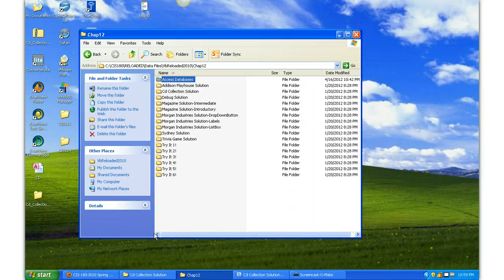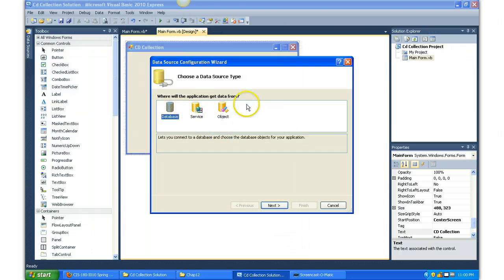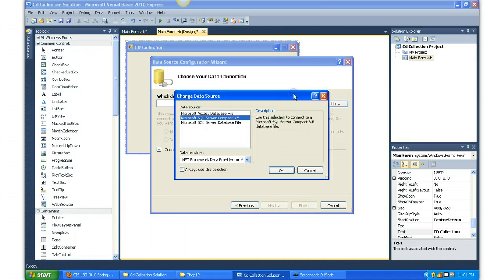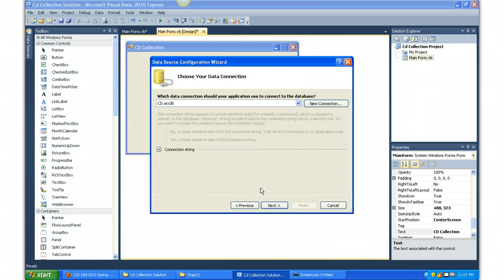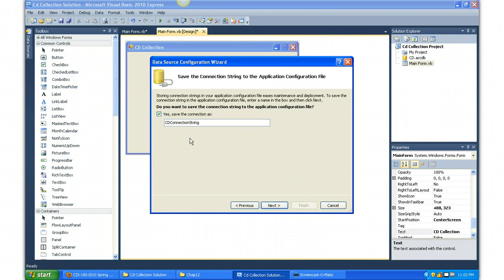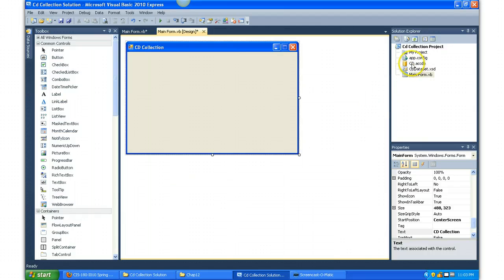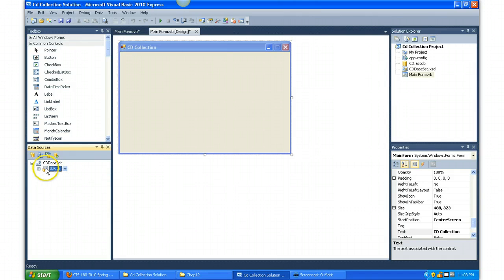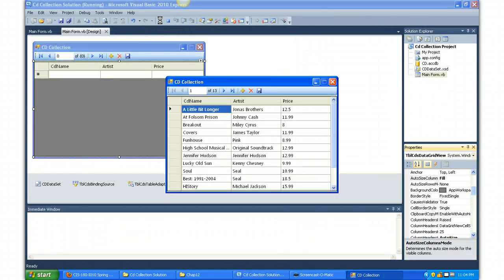CIS180 Connect to Access Database